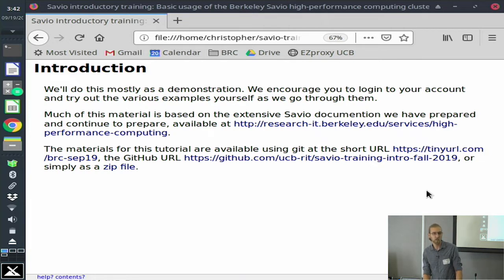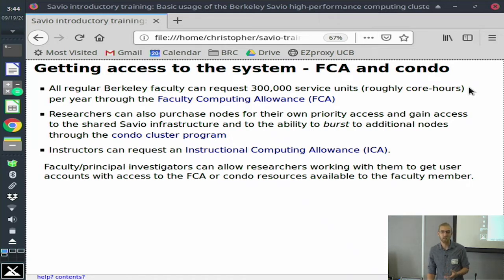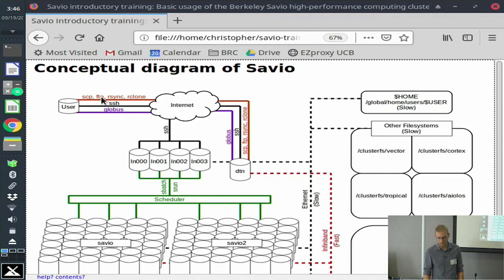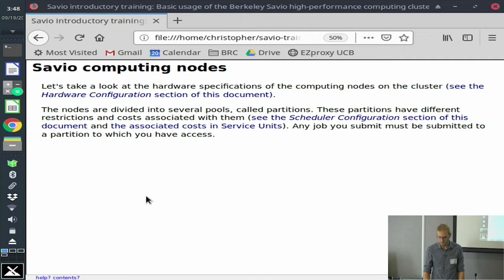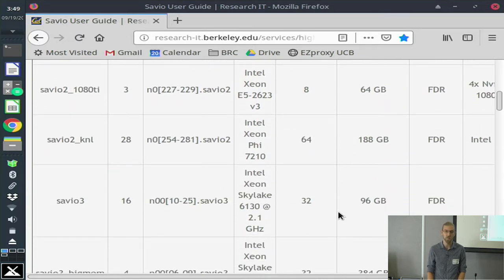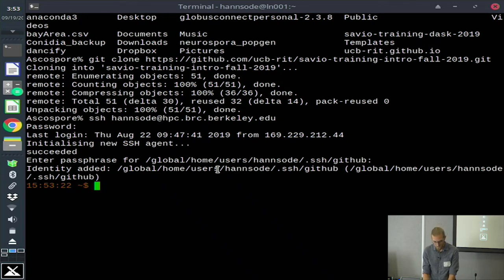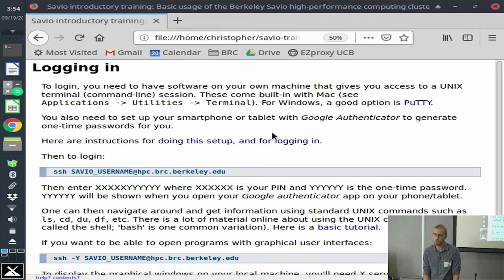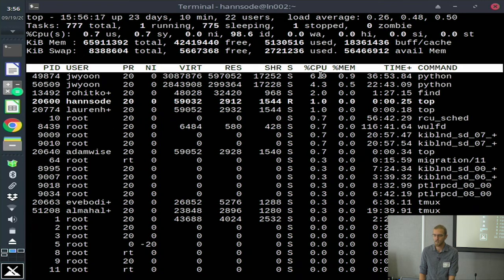Intro to Savio Training (Part 1 of 4)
System Overview: 0:00:00
Logging in to Savio: 0:09:59

Introductory training session on using Savio, the campus Linux high-performance computing cluster. We give an overview of how the cluster is set up, different ways you can get access to the cluster, logging in, transferring files, accessing software on the system, and submitting and monitoring jobs.

There are no prerequisites, but it will be helpful to have a Savio account that you are able to log in to and to have a little bit of familiarity with using a UNIX-style command line (e.g., the Terminal on a Mac, or using the Linux command line). If you'd like a basic tutorial, please